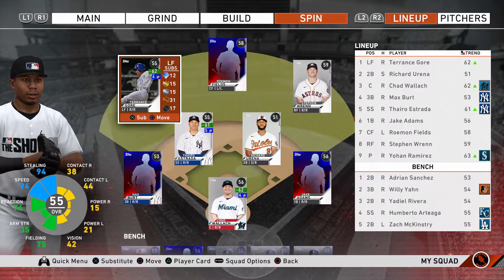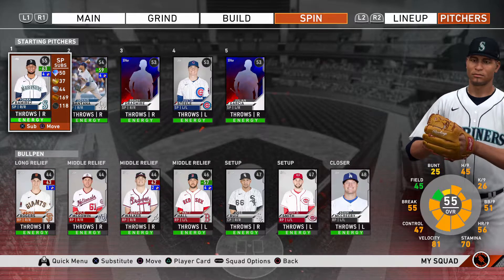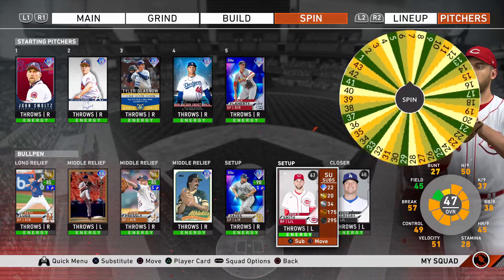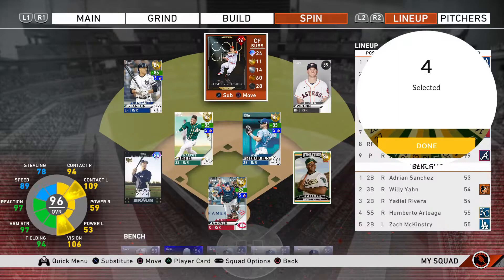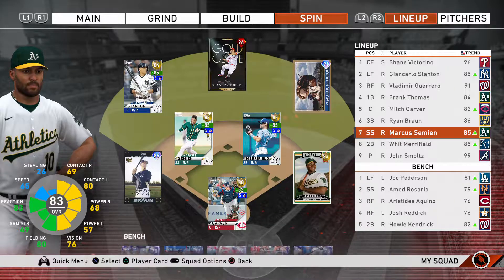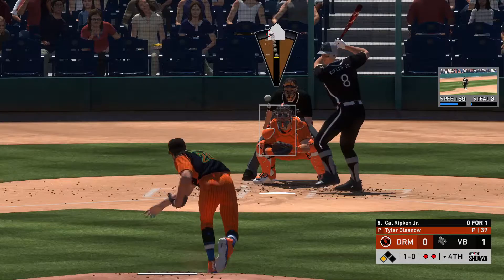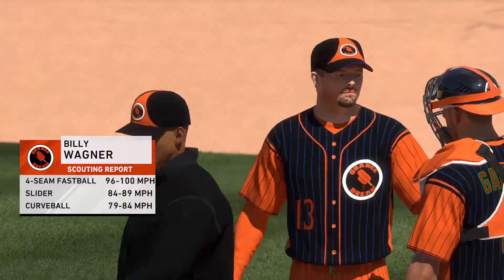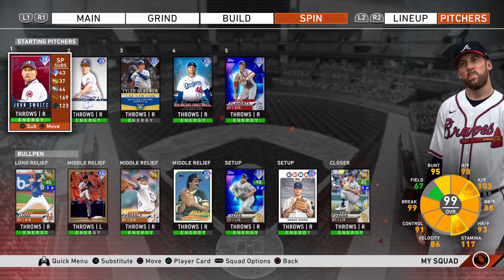WHEEL DRAFTS MY TEAM - MLB The Show 20 Spinner Series #1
This is the Spinner Series! In this video, the wheel randomly selected my entire team and I took that team into a ranked seasons game.
Every time I win, the player of the game will remain on the team for the next episode as a "captain". When I lose, a captain will randomly be removed from the team. The overall goal of the series is to fill up the entire team with "captains" by winning ranked games, but the real goal is just to use new, random players that I might not give a chance otherwise.